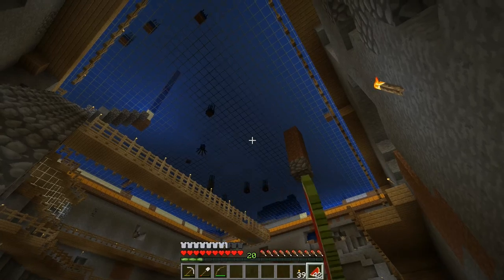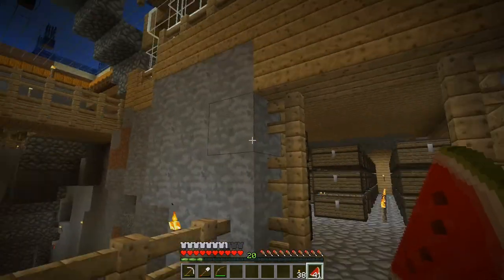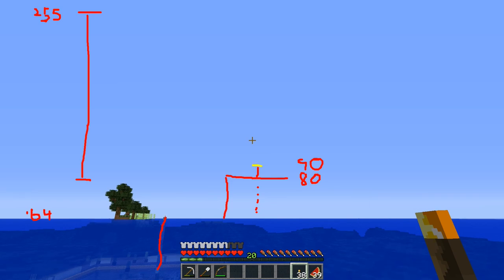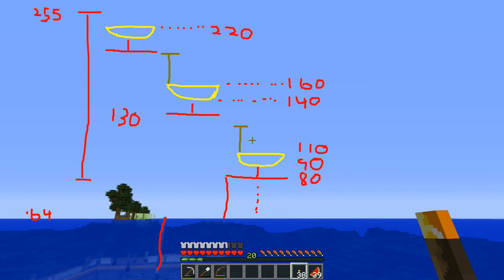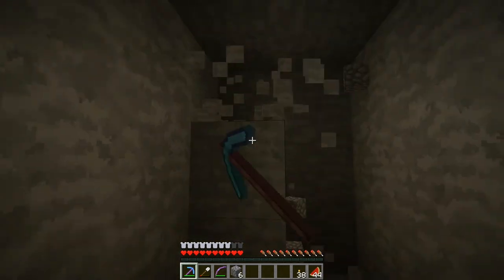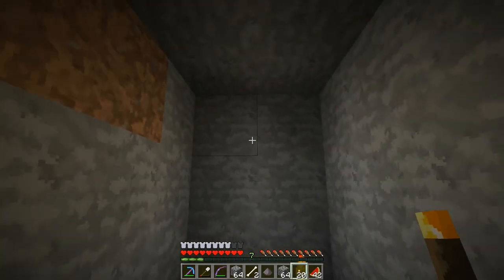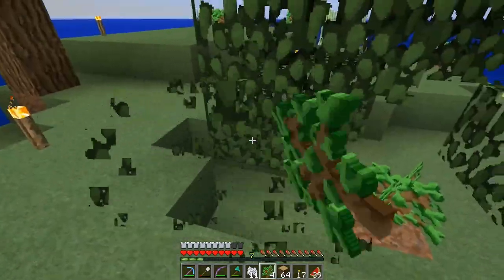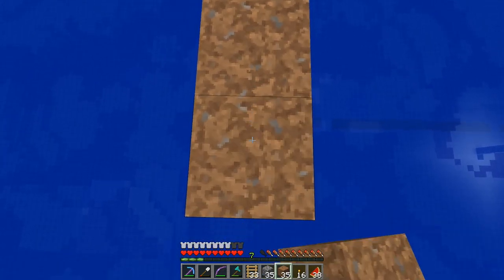Geomine 05 Sketchy Details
In the third episode I asked my viewers to vote between two locations for where I should build my Sky City. And the majority voted for me to build out over the ocean. So today I begin the construction process for building the first of the large floating islands. And as an added bonus I attempt to draw a simple sketch using only the mouse :-P
Pardon my feable drawing skills but if you want to see my original drawing please check out my facebook page photo

The Texture Pack is Faithfull 64 found on this forum